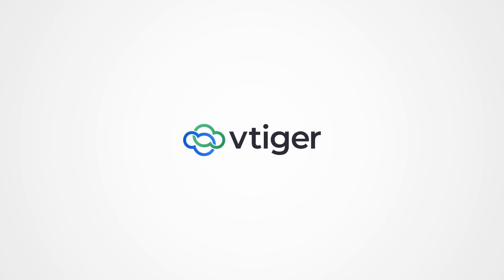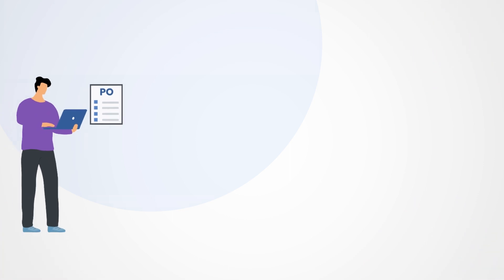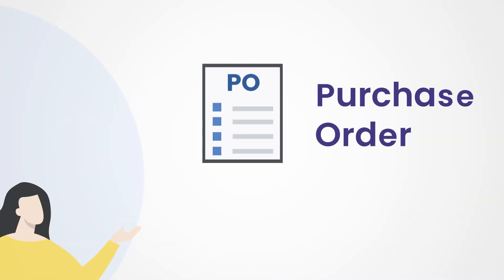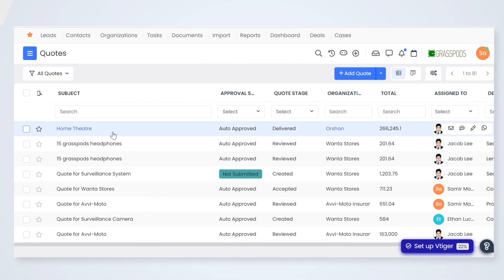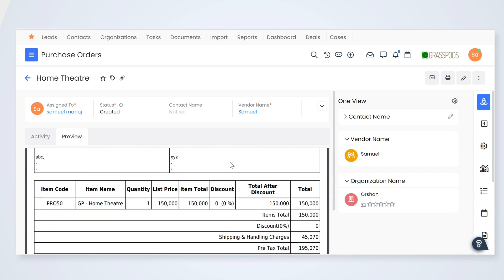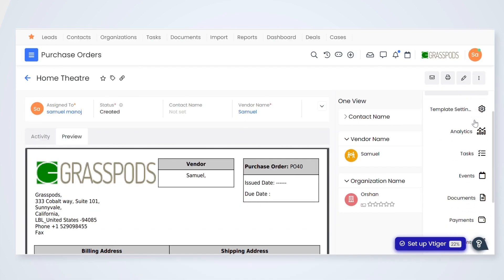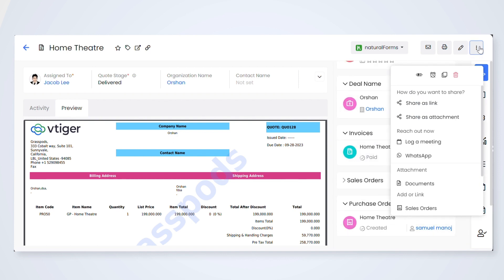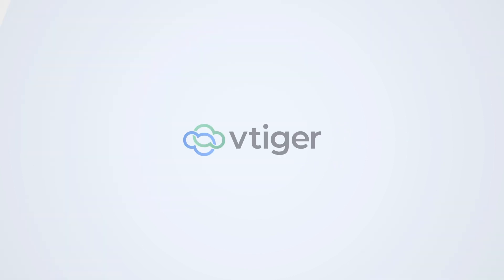Purchase Order in Vtiger CRM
In this video, we'll walk you through the overview of Purchase Order in Vtiger CRM.